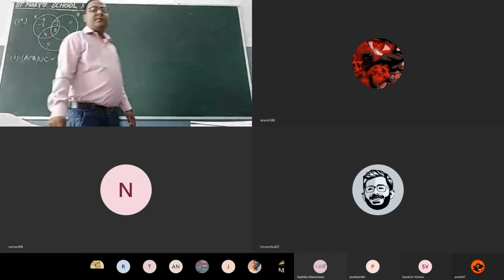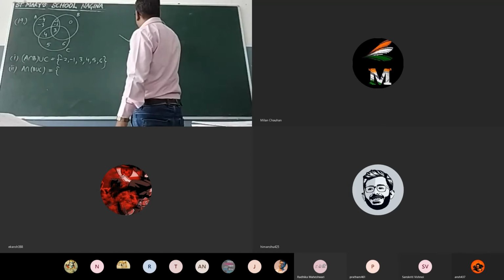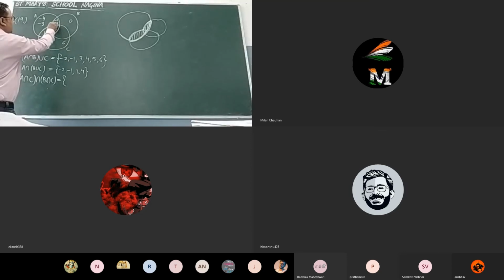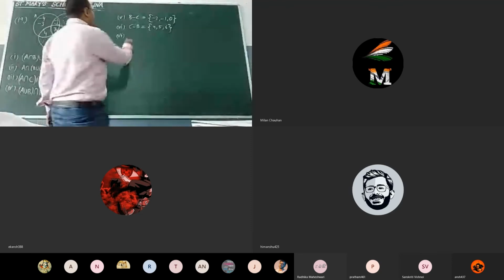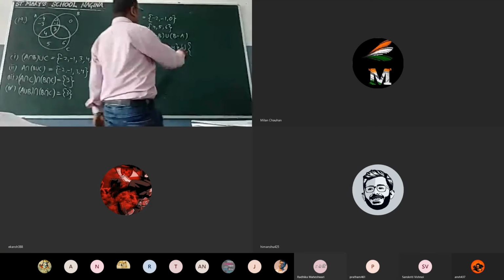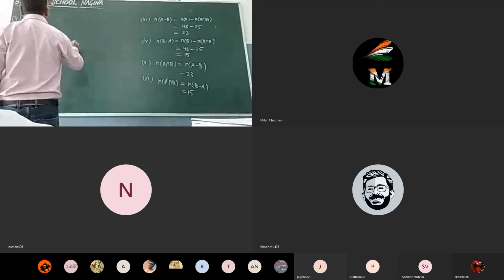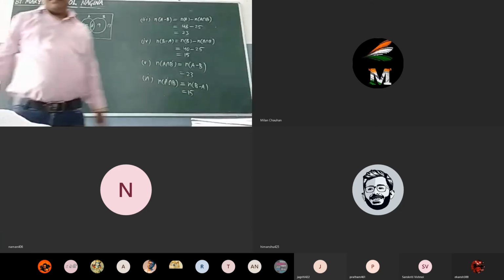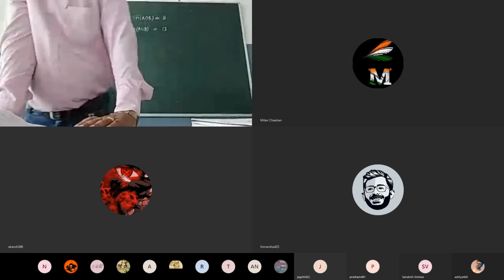CLASS-XI, MATHS, EX-1(d)